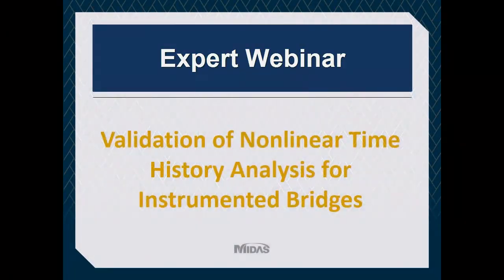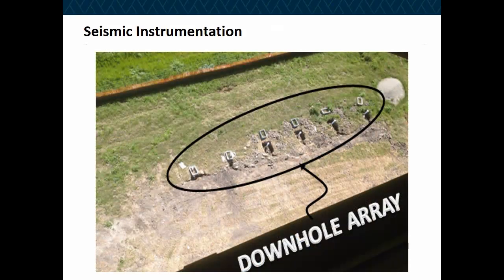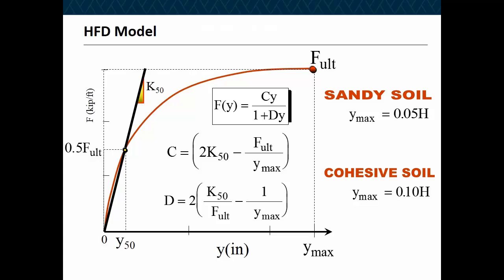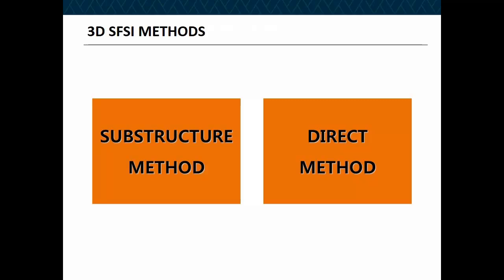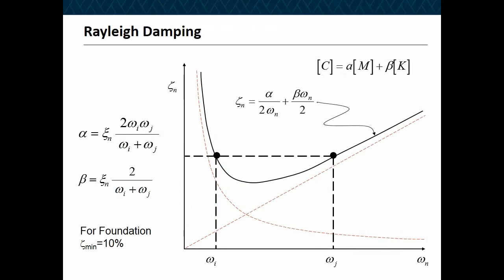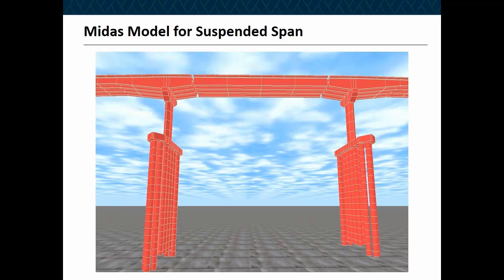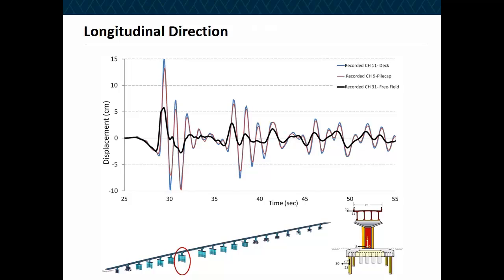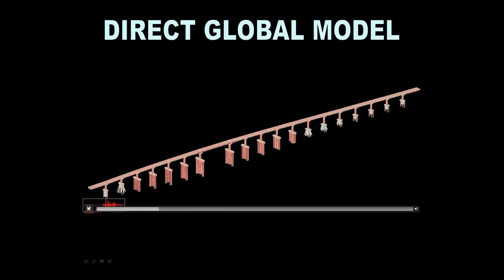[Expert webinar] Validation of Nonlinear Time History Analysis for Instrumented Bridges